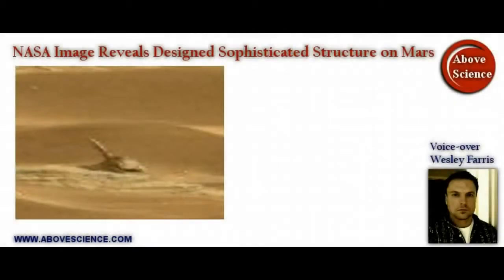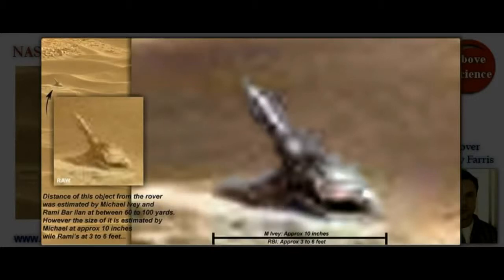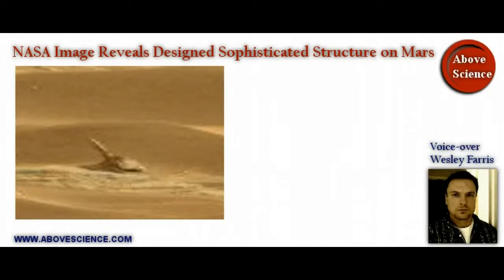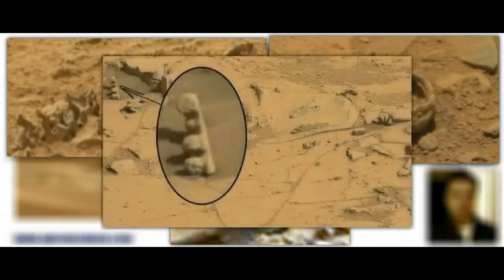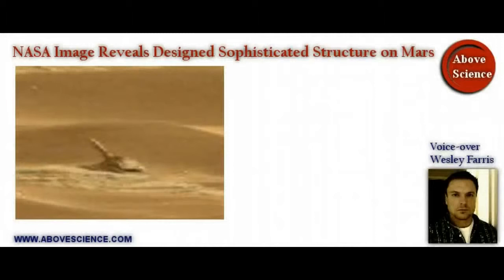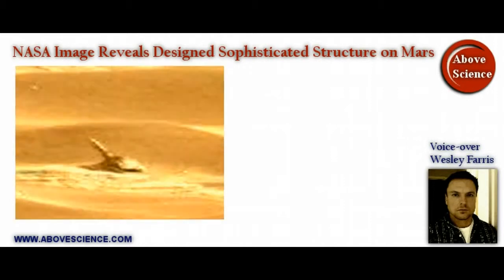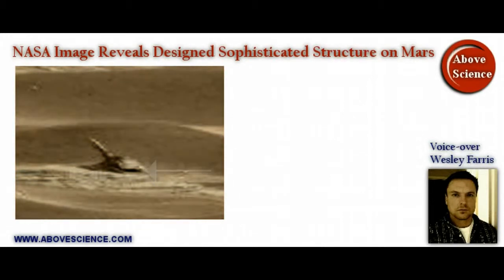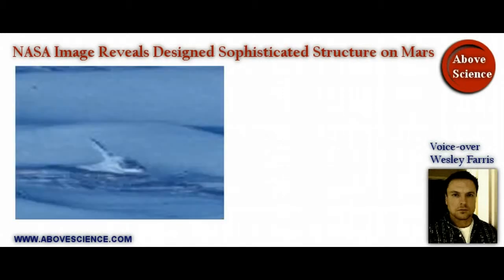NASA Image Reveals Alien Weapon on Mars UPDATED MATERIAL1